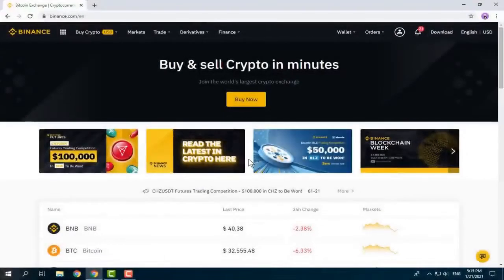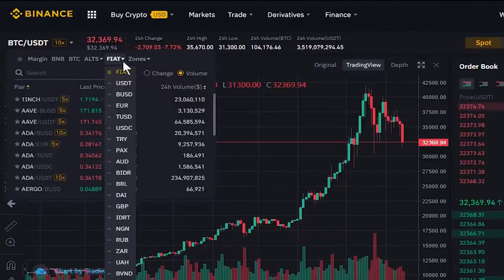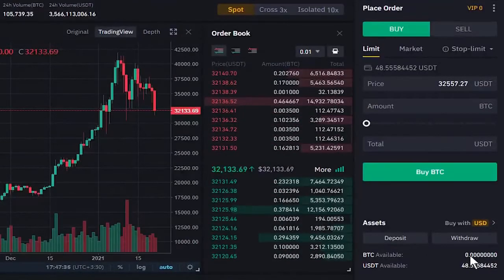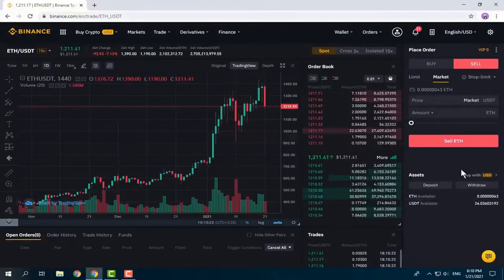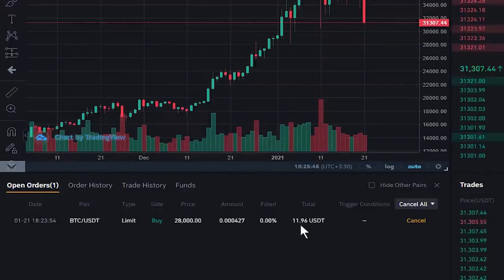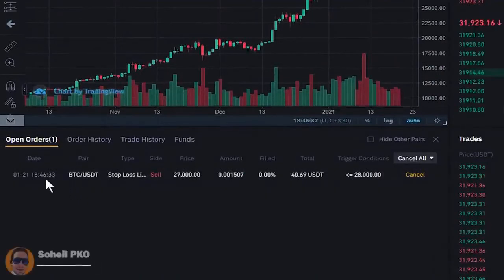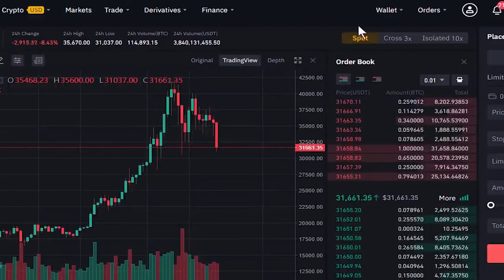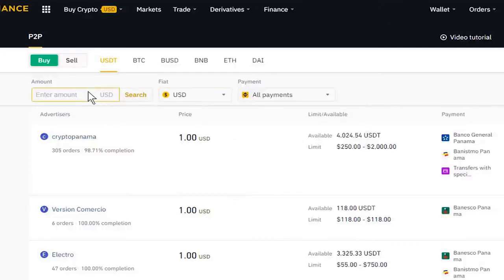Unlock Your Financial Future - A Step-By-Step Guide to Trading on Binance!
This is a complete beginner's guide on how to trade on Binance, and every detail related to trading on Binance is covered in this video. this video tried the best Binance tutorial for beginners by explaining Binance trading platform in a simple way, and providing real trading examples, so beginners learn from this binance tutorial how to buy and sell in practice. All different types of orders, like Binance market order, Binance limit order, Binance stop limit order, and OCO orders are explained in detail with real examples so traders can learn how they can correctly buy and sell by the help of these orders or how they can set stop loss order and take profit order for their positions. In this tutorial, Binance p2p trading and Binance Convert are also explained, and Binance margin trading and Binance futures trading also discussed so traders can understand what they are. By the help of this tutorial, beginners can easily learn how to buy and sell Bitcoin or other cryptocurrencies on Binance trading platform.

I cannot guarantee you will make money through - all results are aspirational statements! There's no guarantee that what works well in one person won't work even better with someone else, so don't give up if your earnings or income aren't as high-paying compared to other people online who offer similar services (though they may be more successful). Your individual efforts towards success depend entirely upon how hardworking YOU want them TO BE!!! These videos are intended solely for educational reasons. In addition, I am not a financial advisor. Thank you very much!

Thank you very much for your help! Everything in this video is based on the knowledge I gained through internet resources, personal experience, and books I've read. Before making any significant decisions, always conduct your own research. Any and all digital marketing decisions you make are solely your responsibility. Thank you for taking the time to watch!♦️💡3️⃣